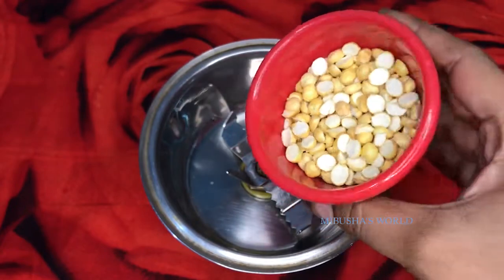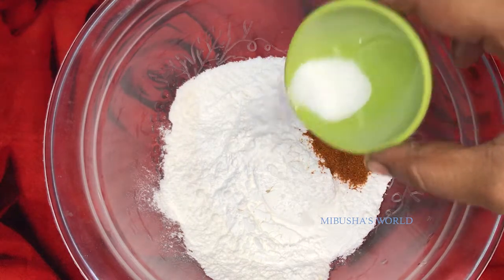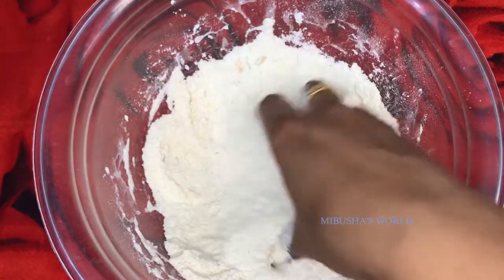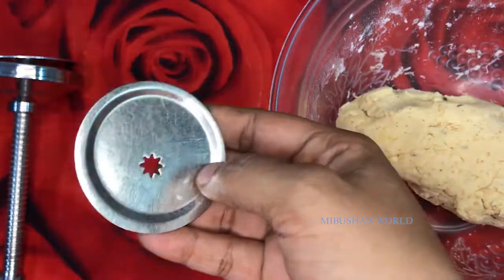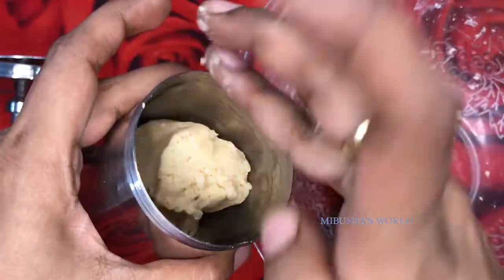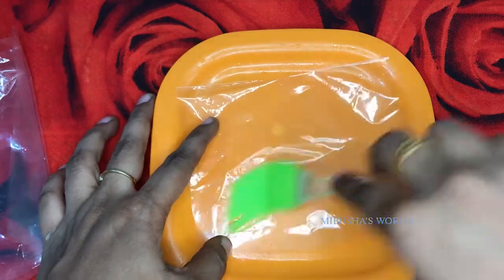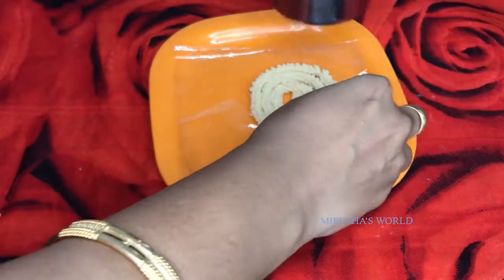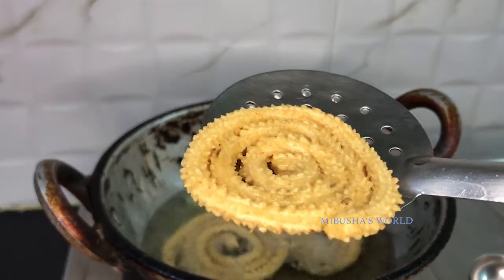10 நிமிடத்தில் மொறுமொறுப்பான தீபாவளி முறுக்கு தயார் | DEEWALI MURUKKU RECIPE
Hi friends
      Today we are going to prepare murukku recipe.This is very easy and crispy.Try this and post your comment.

                                HAPPY DIWALI TO ALL